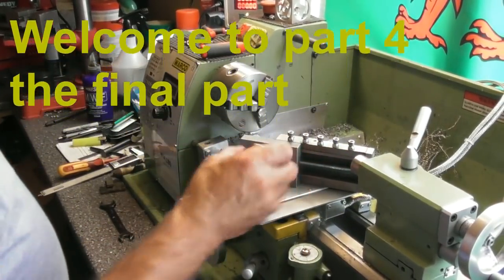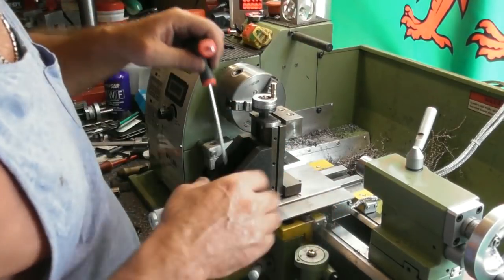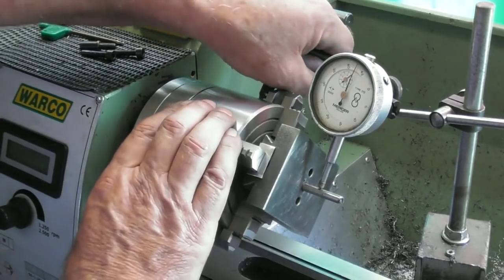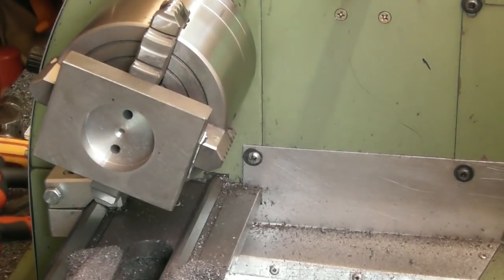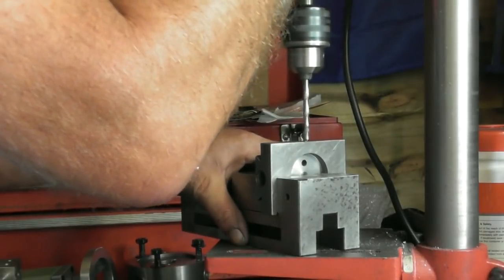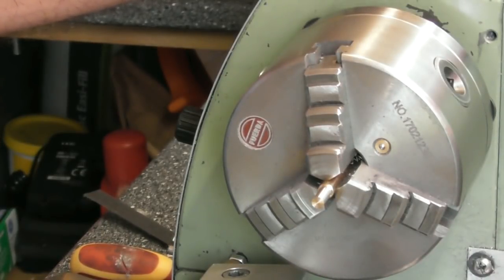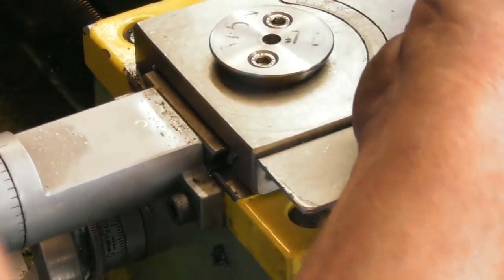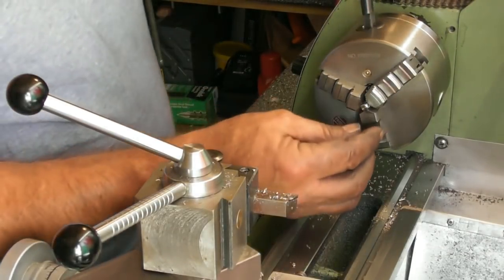Warco lathe compound slide improvement part 4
awesome repair of a compound error.